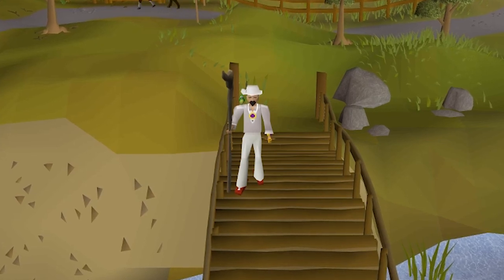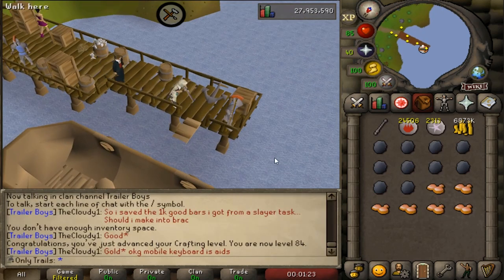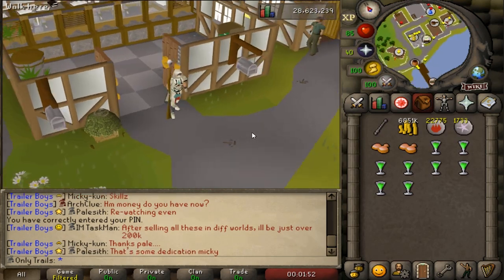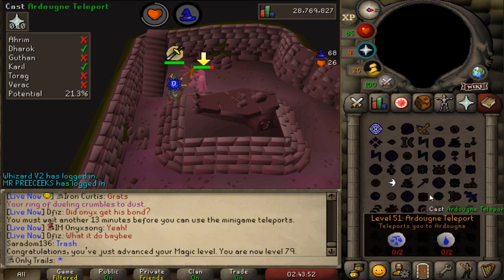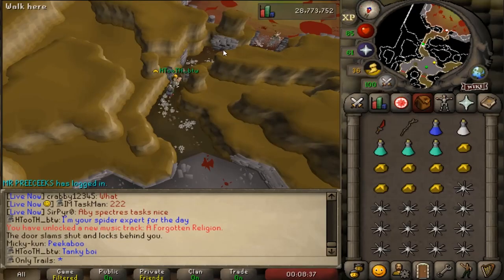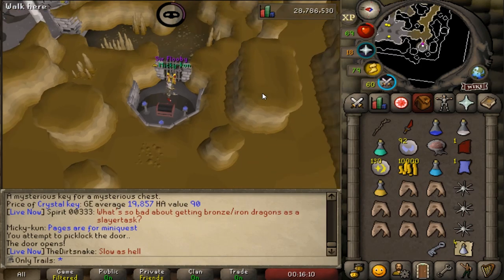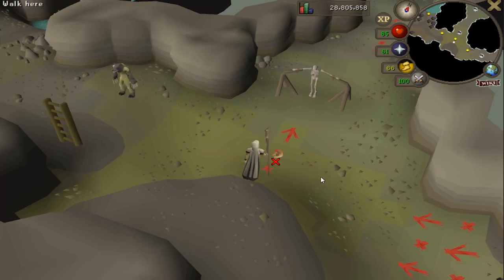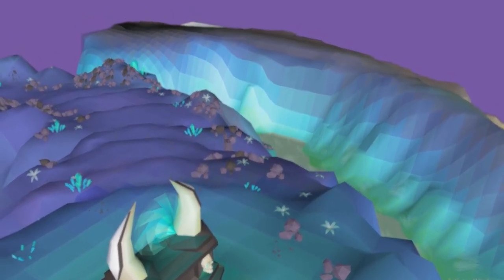50 hours of crafting led to this...- Clue Scroll Only Ironman #46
One week, 86(+1) crafting...Let's go!
Let's also check whether Sarachnis is a good alternative to get elite clues.

The Rules of Clue Scroll Only Iron Man:
1. All progress comes from clue scrolls
2. Only Quest if the location is needed for the clue (can complete)
- Or when the quest ONLY gives xp in the ONE skill you need for the clue.

END GOAL: 500 easy clues - 400 Medium Clues - 300 Hard Clues - 100 Elite clues - *** Master Clues!